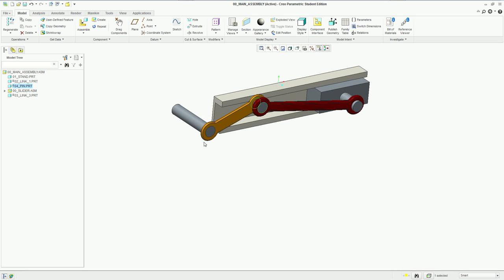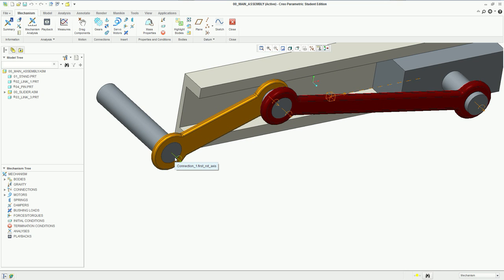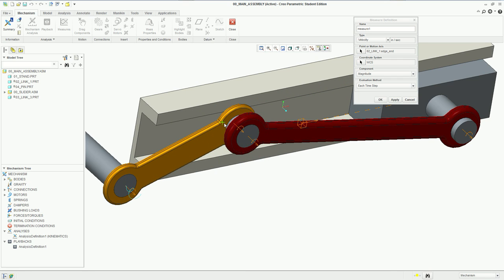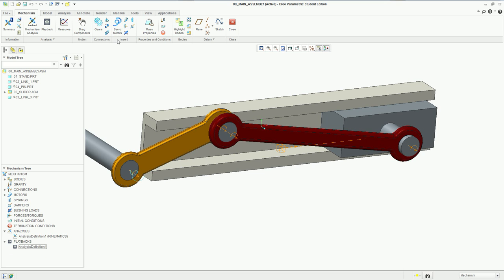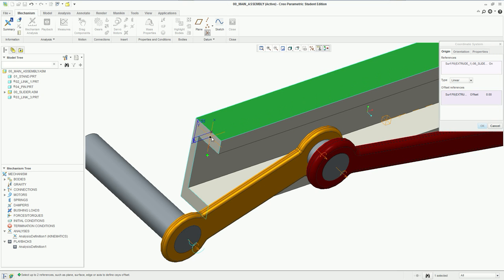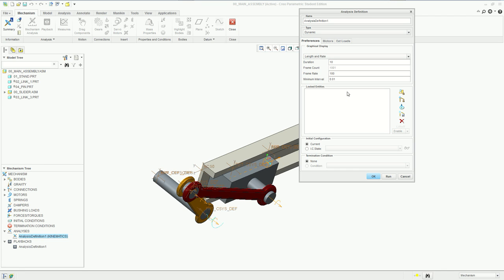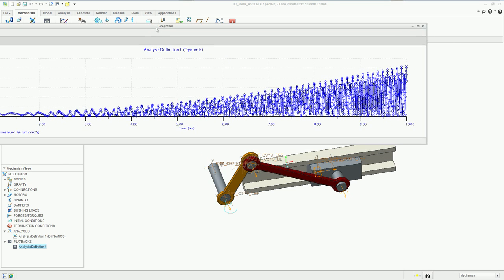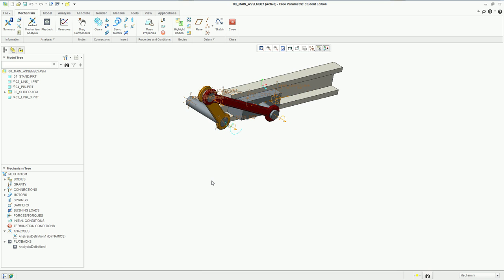Creo Tutorials - Case Study - Slide Crank Linkage Kinematic & Dynamic Analysis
Kinematic and Dynamic Analysis of a Slider Crank Linkage.